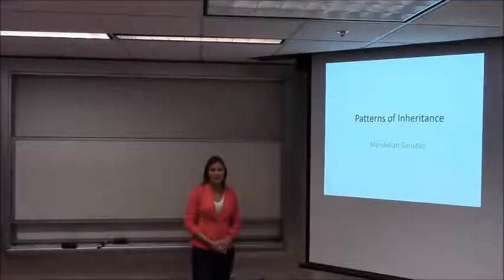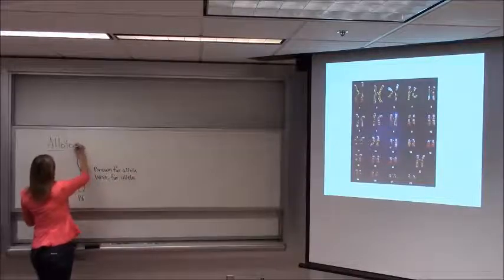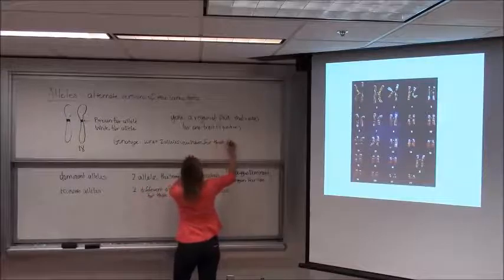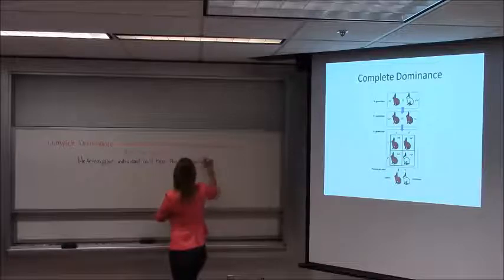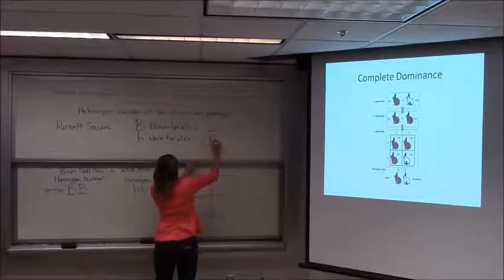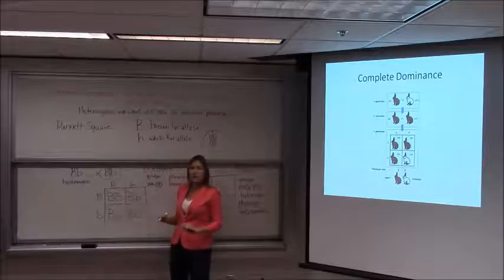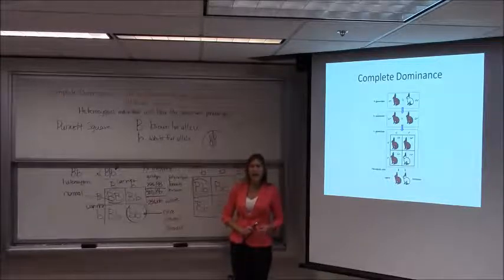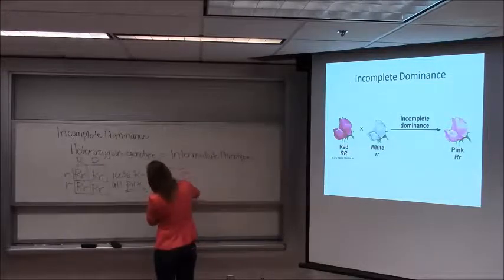Patterns of Inheritance Part 1